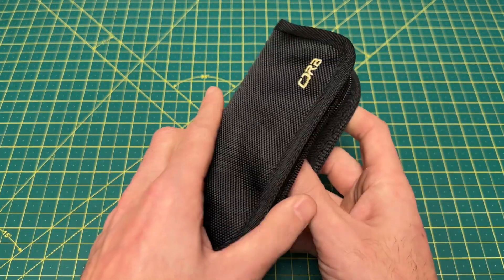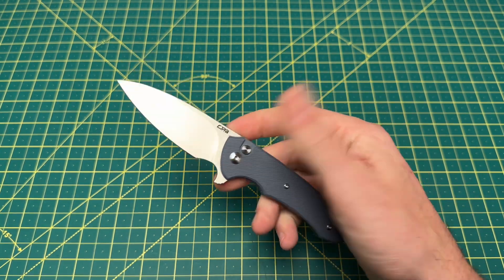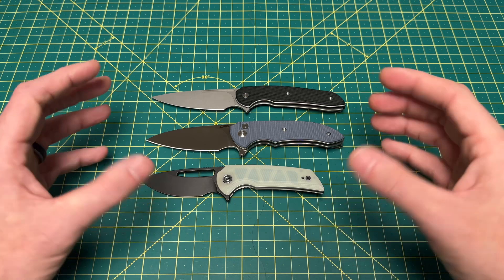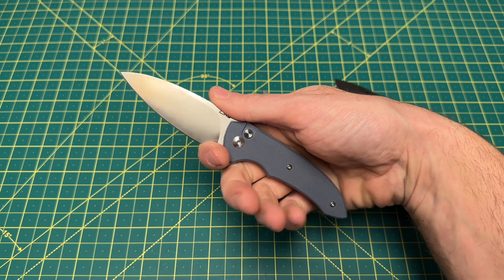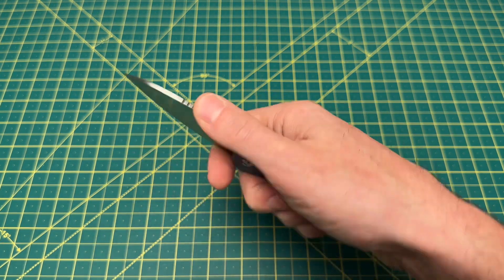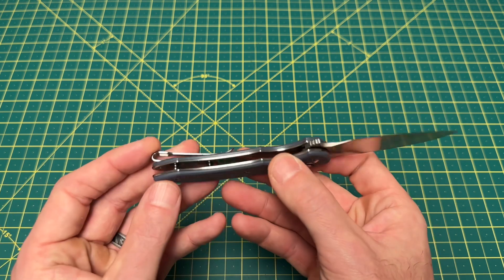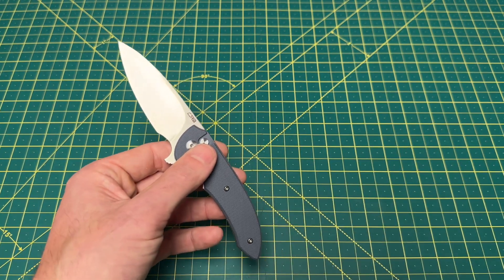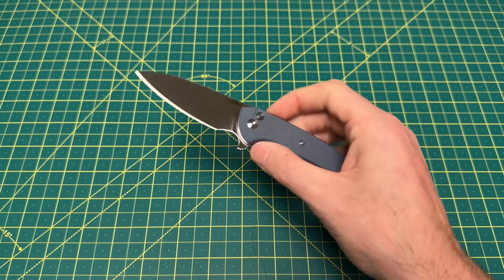ANOTHER CJRB BANGER EDC KNIFE!?! The run continues… 👌🏼😱🔥